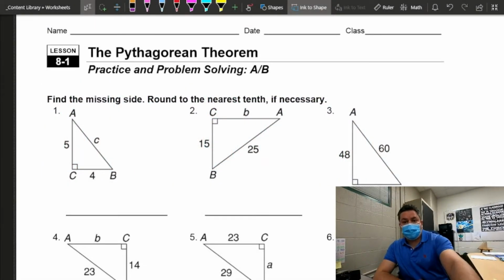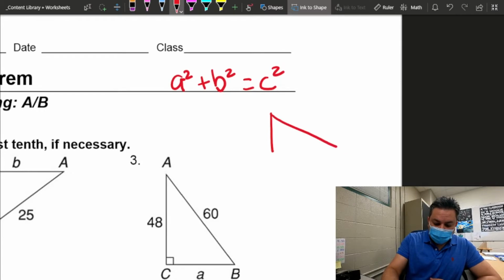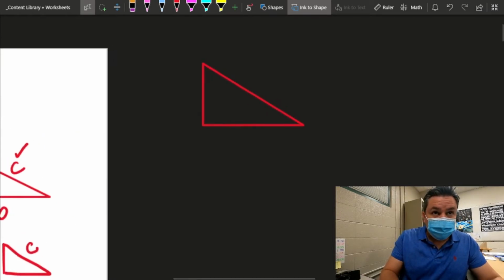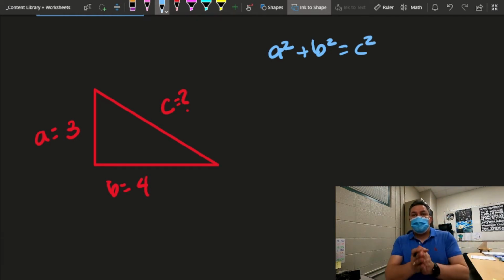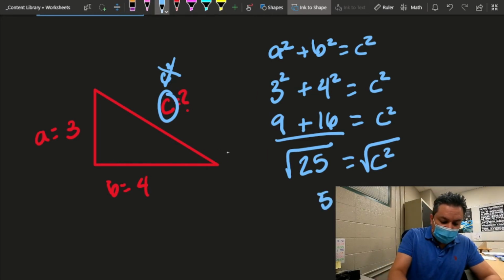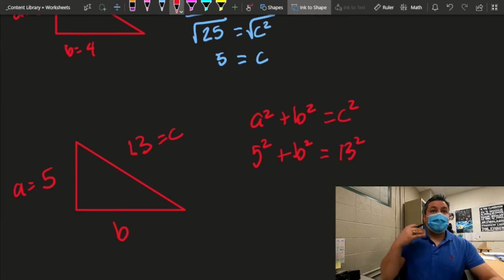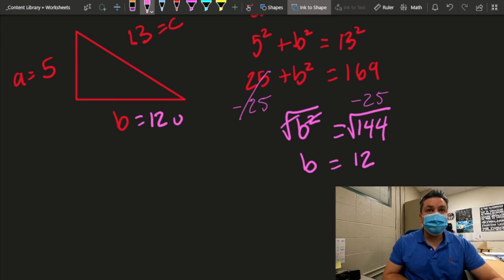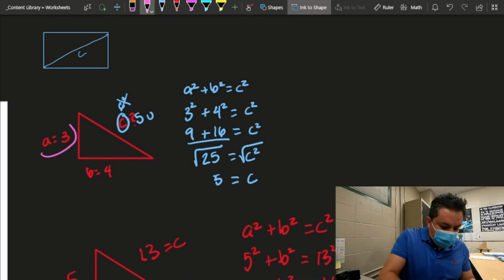Pythagorean Theorem Find missing length of triangle //math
In this video, I show you how to find the lateral and surface area of pyramids and prisms.
TEK 8.7.C

My Cameras

Sony HDR-CX560V HD Camcorder (Black)

My Gear
GoPro Accessories

WTB SX19 Wheelset 29" Front 15x110mm Rear 12x142mm Thru Axle

Bucklos wheelset

12mm to 9mm QR Adapter Thru Axle Hub Adapter
Suspension:
RockShox Judy Silver TK Fork - 29", 130 mm, 15 x 110 mm, 51 mm

Cranksets:
IXF

Ganoper 104bcd

Cockpit:
Wake 780mm Handlebar

Headsets:
Funn Descend Lower ZS56/40

Funn Descend Upper ZS56/28.6

Risk top and bottom (has an adapter for straight)

Yosoo top and bottom (has an adapter for straight)

Risk 34mm top and bottom
Groupsets:
11 Speed Cassette 11-50

Box Two 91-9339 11 Speed Twin Shifter
Tools:
Headset BB Cup Press Bottom Bracket Install Tool

Bicycle Spoke Wrench Tool with 14 Gauge, 3pack